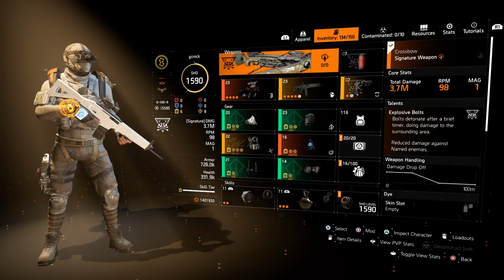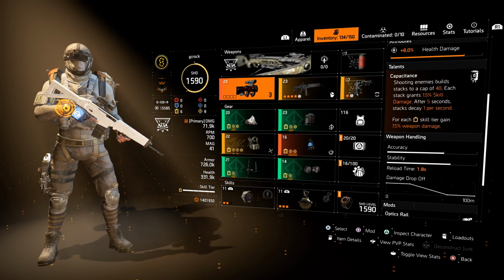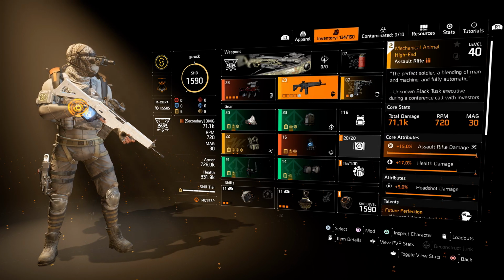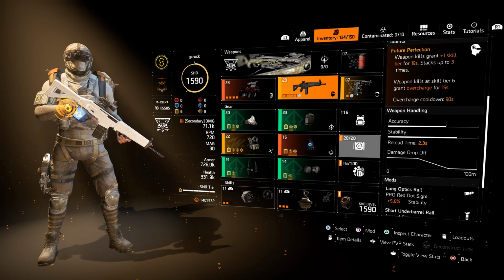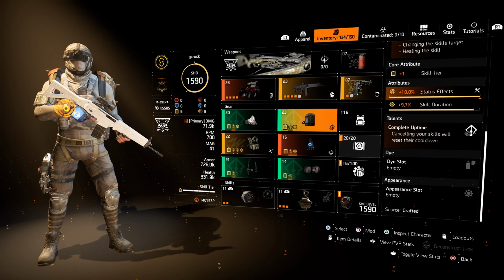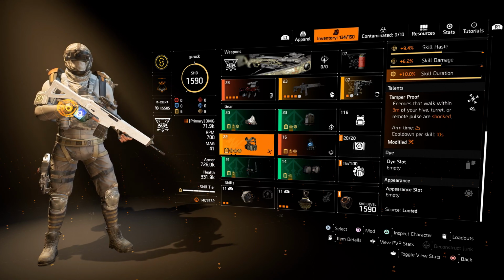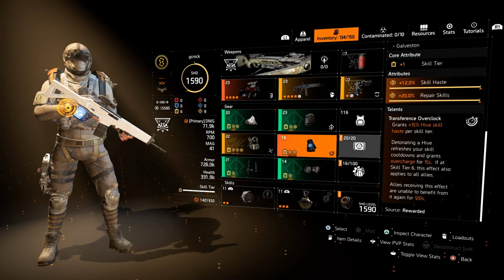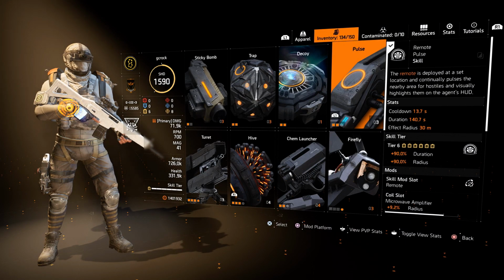The Division 2 | Tactical Overcharged Tamper Proof Rigger Build by Milkman91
In todays video I am sharing with you a Rigger Build shared with me by Milkman91. He is calling it the Tactical Overcharged Tamper Proof Rigger Build. This is a fun build that he built that isn't meant to be taken too serious but he came up with it while putting concept builds together and it worked a treat. We have more builds to share with you next week!

🦾JOIN THE BOT PATROL🤘
If you enjoy what I do and want to support a little extra to help me achieve my goals quicker, you can join The Bot Patrol.